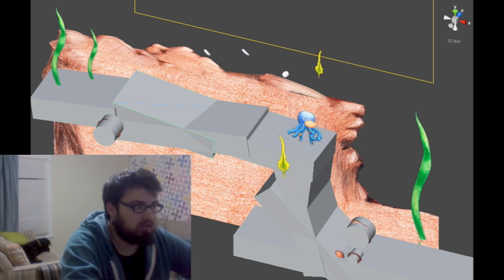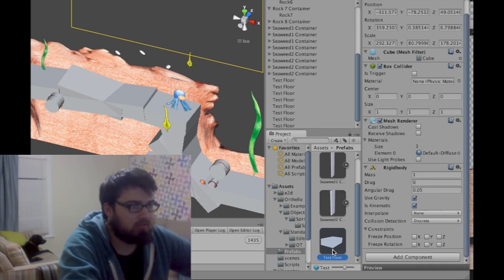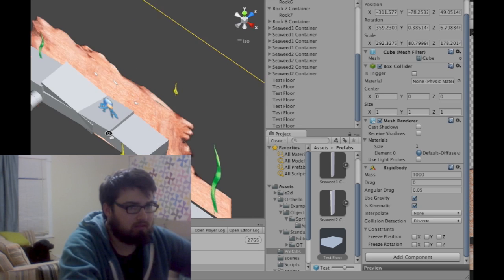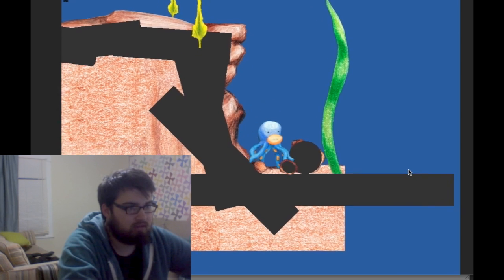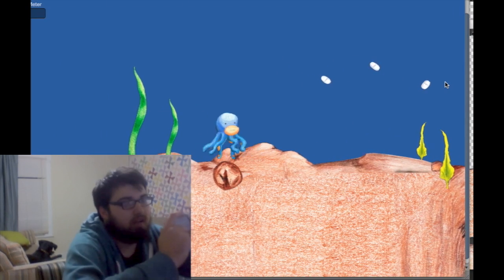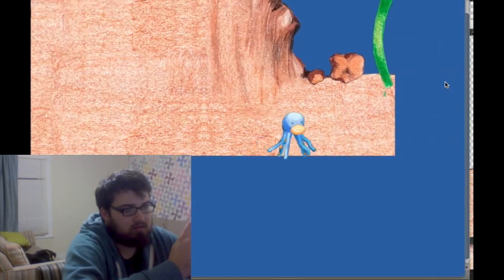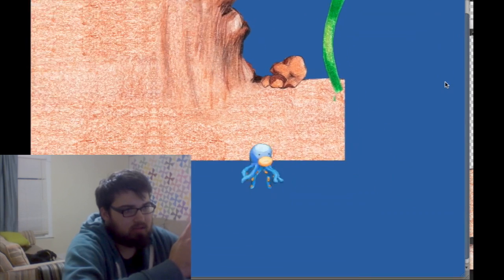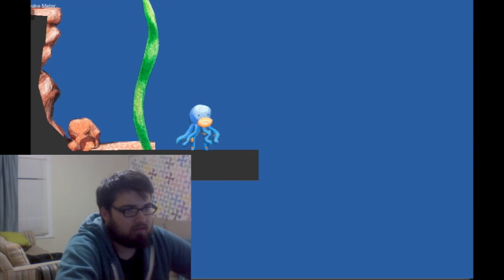Learning Unity - Squid Game Dev Log Day 8 - Question, need help!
Hi there, this is day 8 of learning Untiy3D, and I got stuck with a weird issue where my character is able to pass though the sides of cubes I use for walls. Let me know if you know anything that might help!
EDIT 12-06-12 - I think I figured it out, will post another video soon explaining.